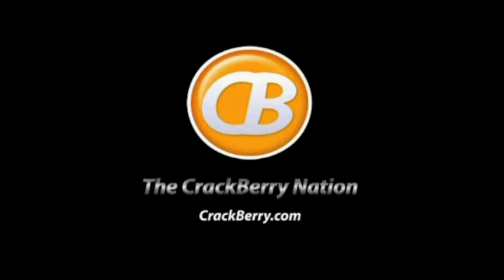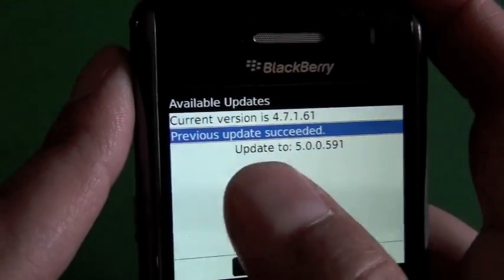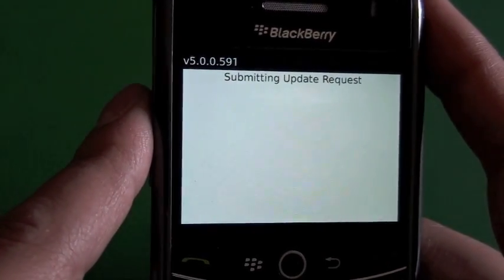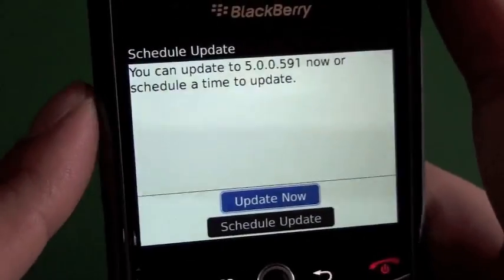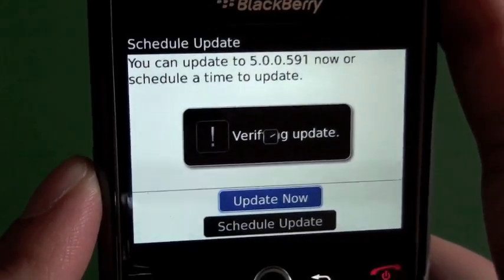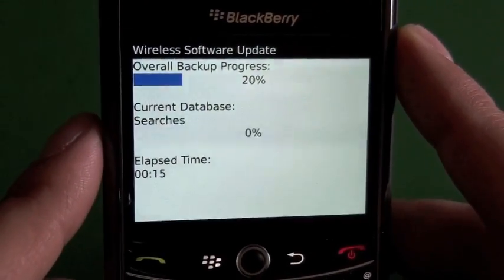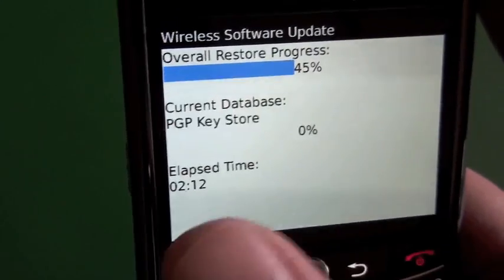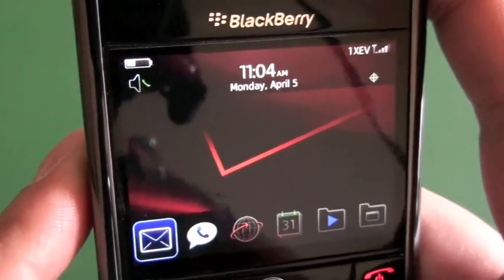BlackBerry Wireless Update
BlackBerry Wireless OTA Operating System Update